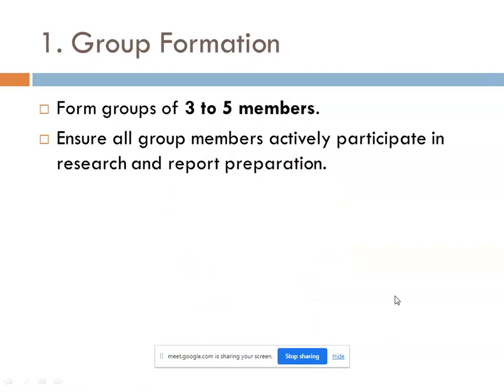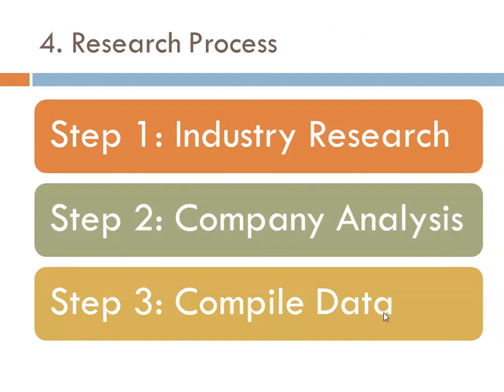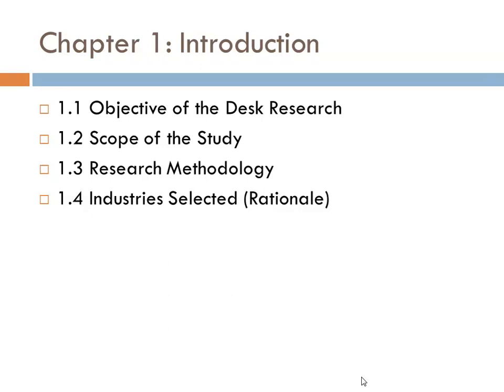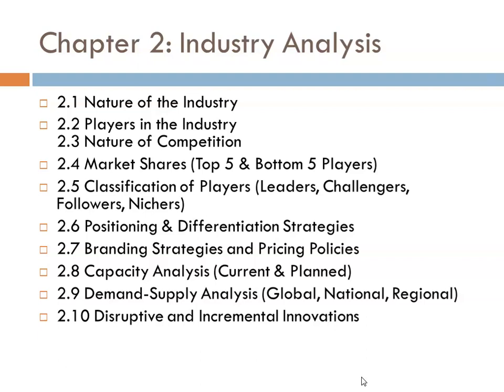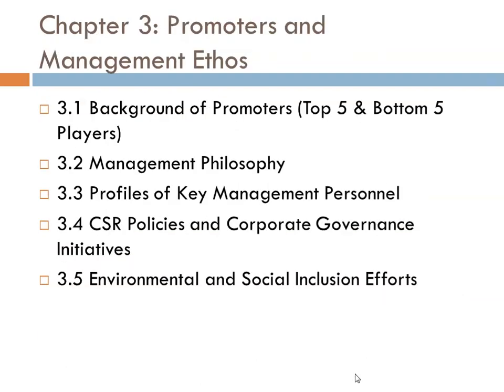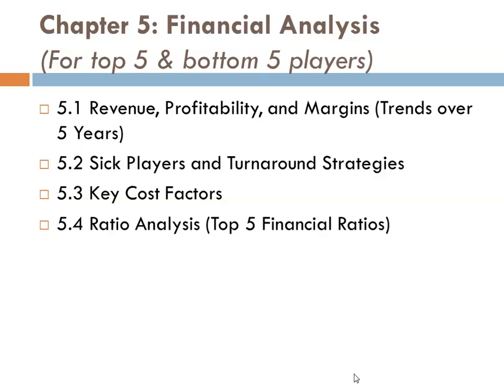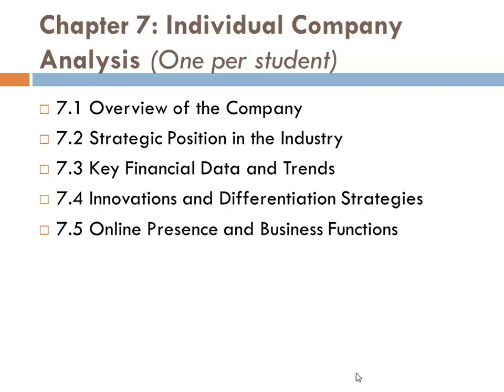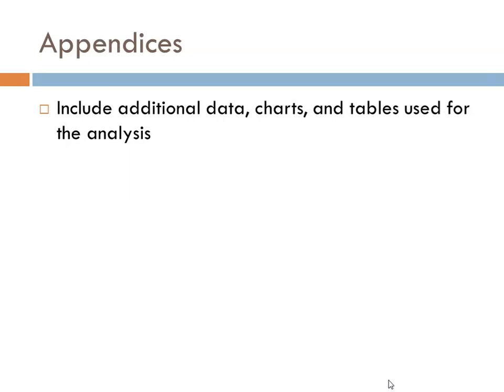Desk Research for MBA Students Guidelines (Rajgad Institute)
Desk Research for MBA Students Guidelines (Rajgad Institute). @rimrdseo6696 @dr.rohandahivale4548 This video will help MBA students of SPPU (F Y MBA) to understand the basic concepts of desk research, components of desk research etc.